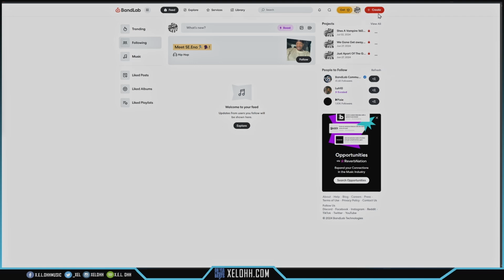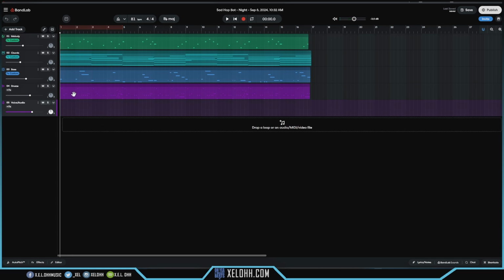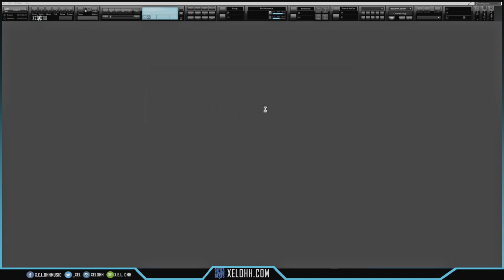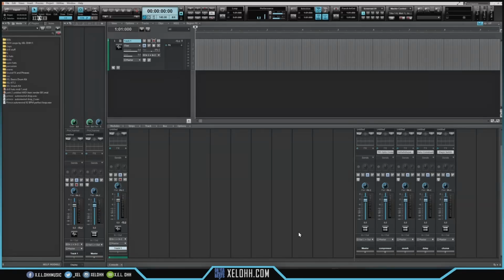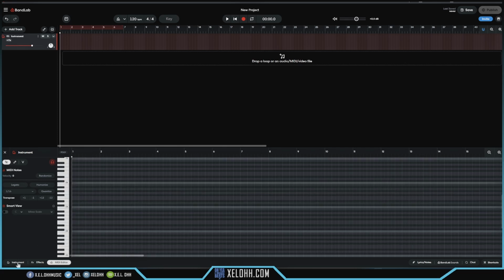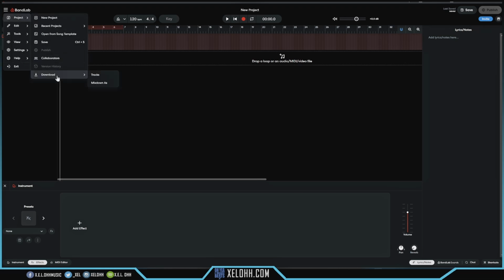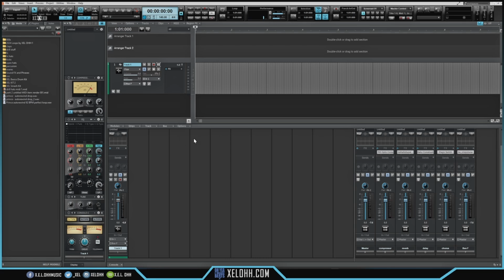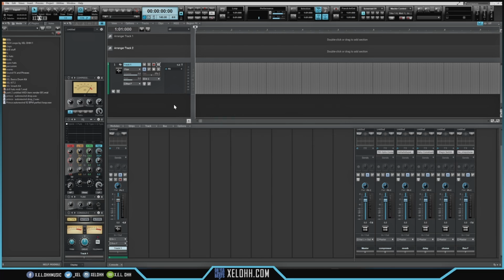Bandlab Vs Cakewalk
Bandlab Vs Cakewalk who you got? Many may say that there is no way that Bandlab is as good as Cakewalk in this video you might have to do a double take and make sure you are making the correct choice.

Affilaite Links
Beats Prod. by X.E.L. Ohh for AutoRewind Productions